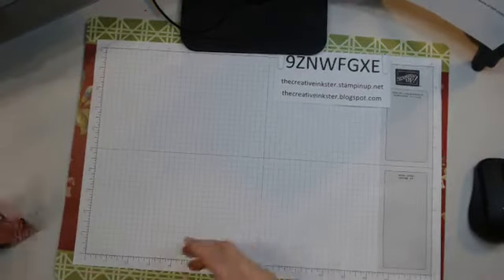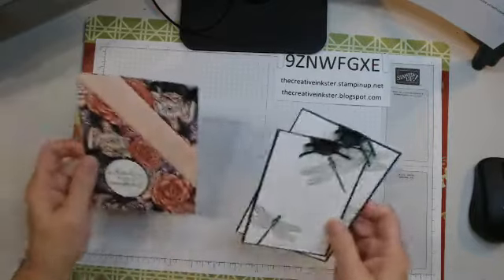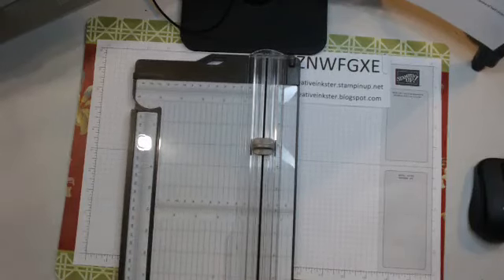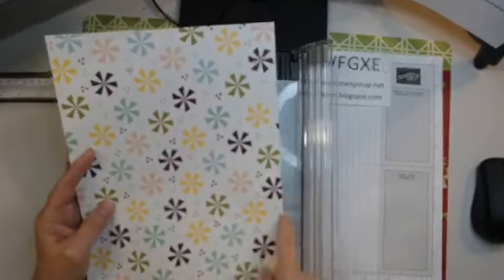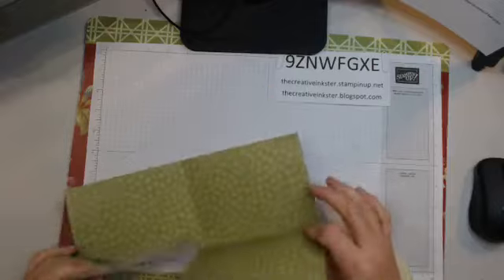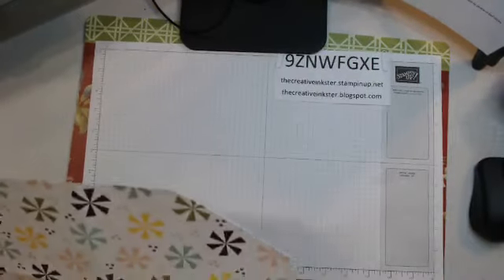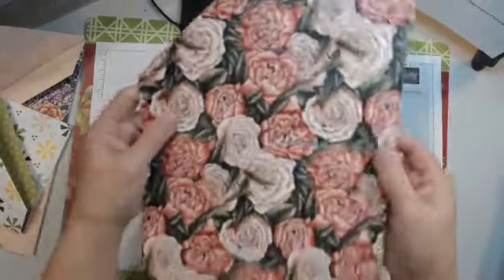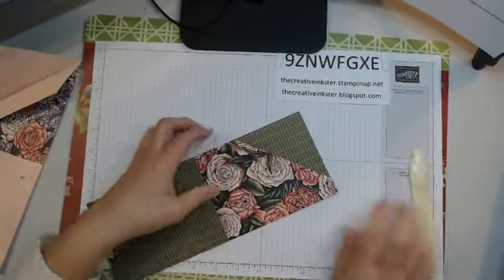Double Pocket Fold Card January 9, 2023 with The Creative Inkster - Bloopers included!